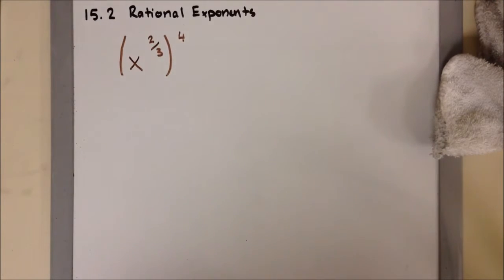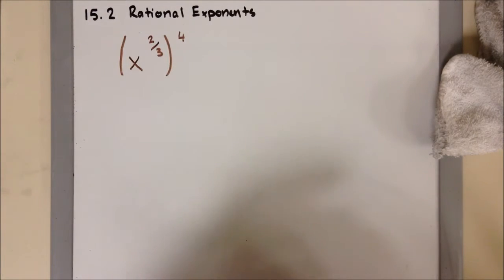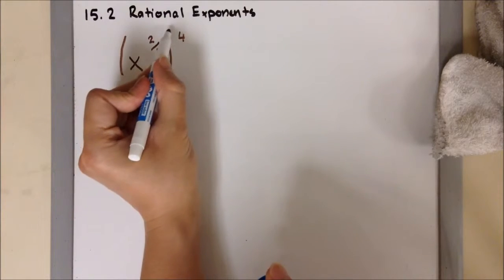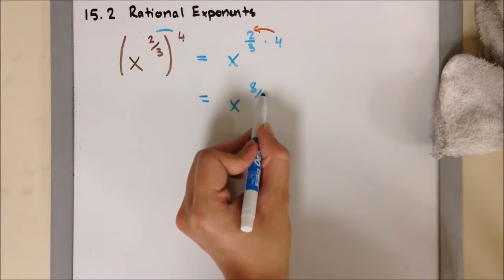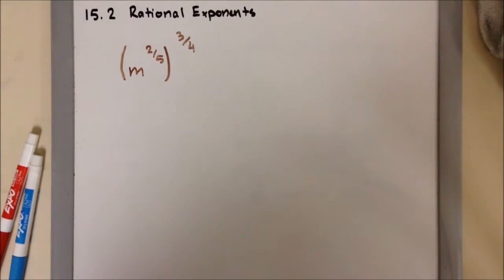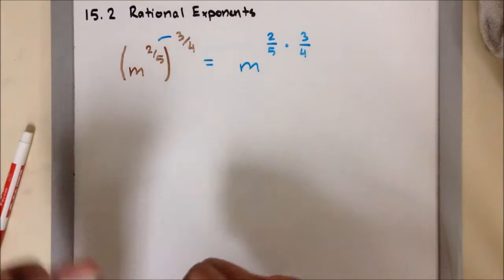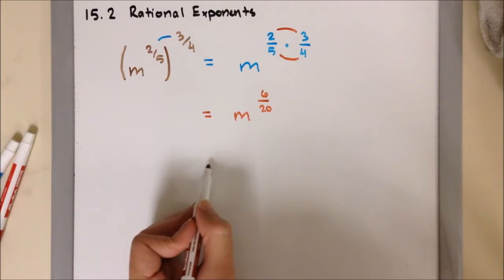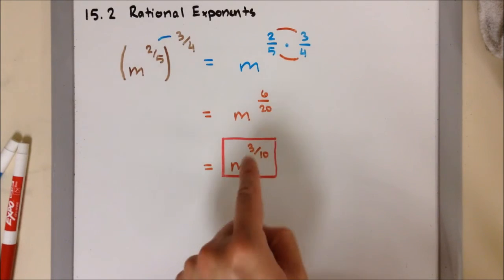CP 15.2D Rational Exponents - Power Property